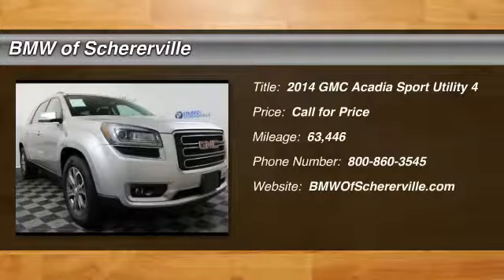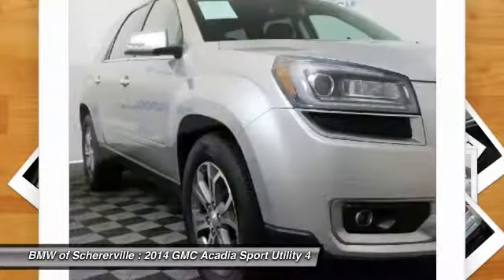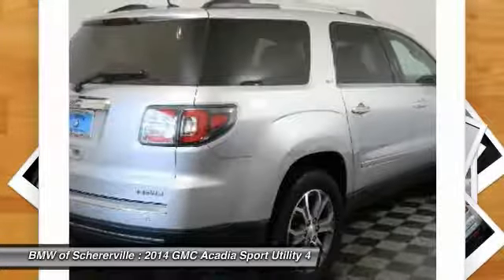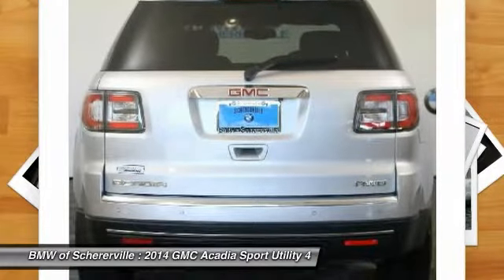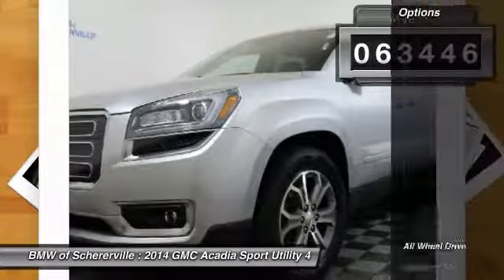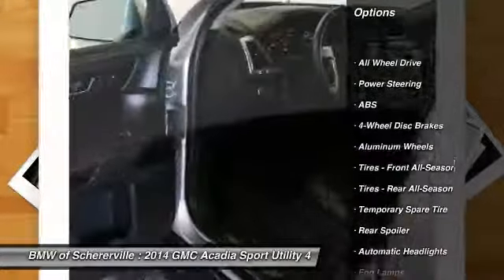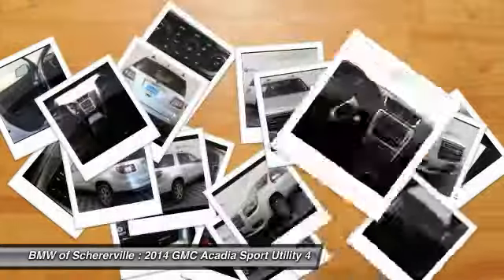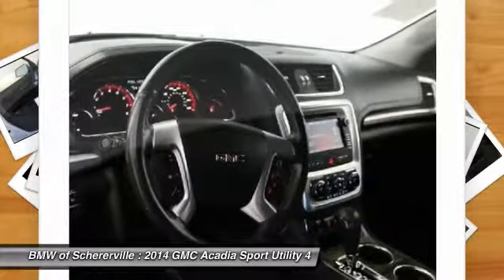2014 GMC Acadia Schererville, Chicago, Gary, Lansing P3820A1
2014 GMC Acadia SLT

CLEAN VEHICLE HISTORY REPORT. Acoustical Insulation Package, AWD, Quicksilver Metallic, Ebony w/Leather-Appointed Seat Trim, 2-Way Power Front Passenger Seat, 8-Way Power Driver Seat, Body-Color Bodyside Moldings, Body-Color Heated Power-Adjustable Outside Mirrors, Bose Premium 10-Speaker Audio System, Carpeted Removable Front 2nd & 3rd Row Floor Mats, Dual Downturn Tailpipe Exhaust, Inside Rear-View Auto-Dimming Mirror, Integral Spotter Blind-Zone Mirrors, Leather-Wrapped Steering Wheel, Power Rear Liftgate Body, Power Windows w/Driver Express-Down, Preferred Equipment Group 4SA, Rear Audio System Controls, Remote Vehicle Start, Steering Wheel Mounted Audio Controls, Tilt & Telescopic Steering Column, Tri-Zone Automatic Climate Control, Universal Home Remote, and Variable Effort Power Steering. Be the talk of the town when you roll down the street in this fantastic-looking 2014 GMC Acadia. This GMC Acadia has a great cockpit layout, with all the controls easy to find and right where you need them. brbrMORE ABOUT USbr2015 Center of Excellence Award-Winner! We are a highly-rated consumer dealer according to Dealerrater.com and Google. BMW of Schererville specializes in Customer Satisfaction and will do what it takes to earn your business. If you have never been WOWed by your dealer, give us a call at the number above and experience BMW of Schererville today.